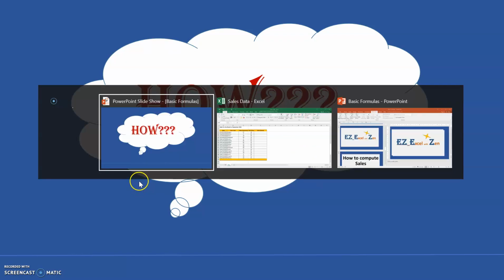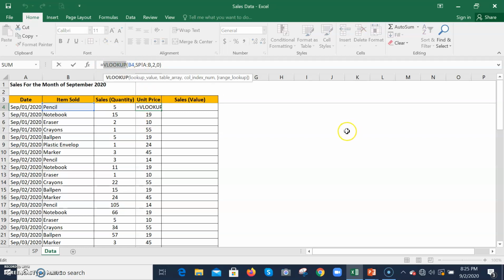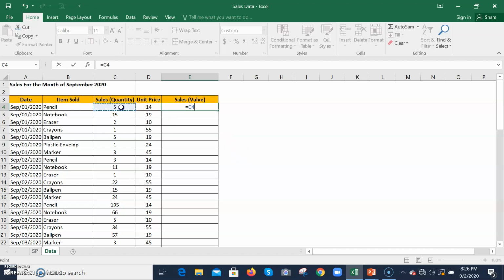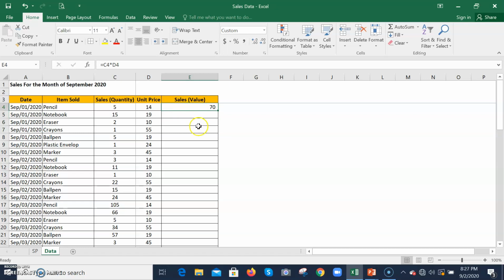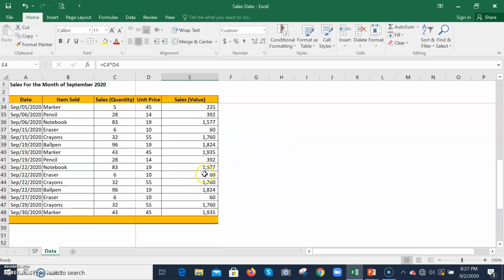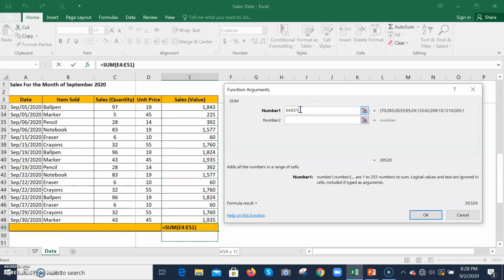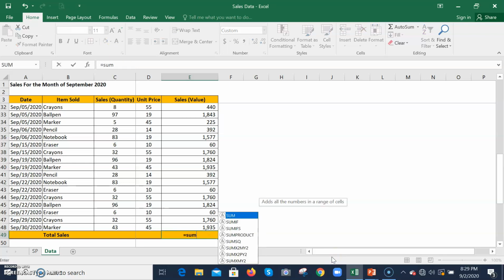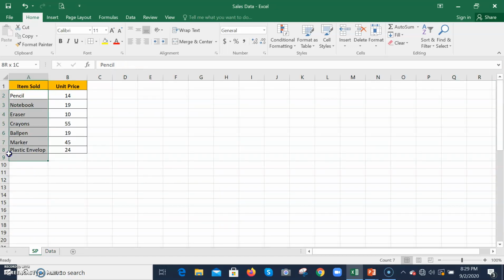MS_Excel-Basic Operation & Sum Formula (Compute Sales Transactions)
This will guide you how to create basic operation  and "Sum" formulas in excel spreadsheet.